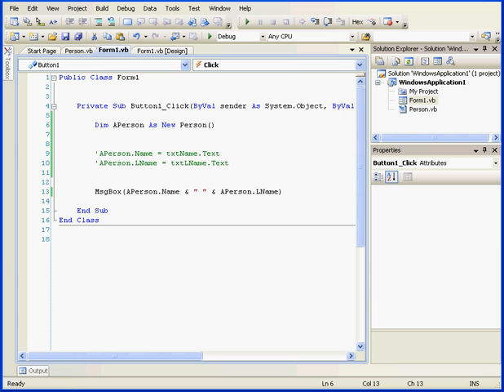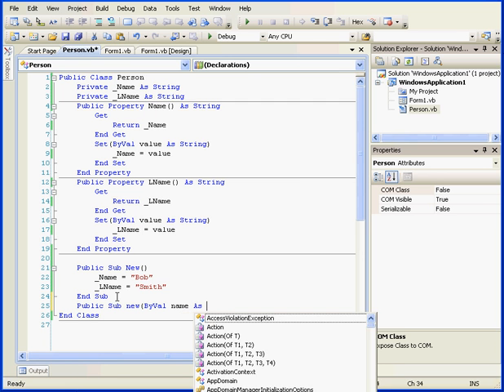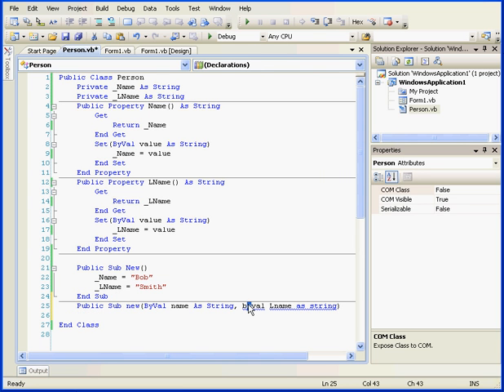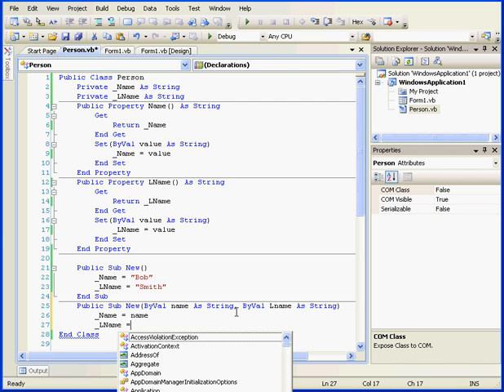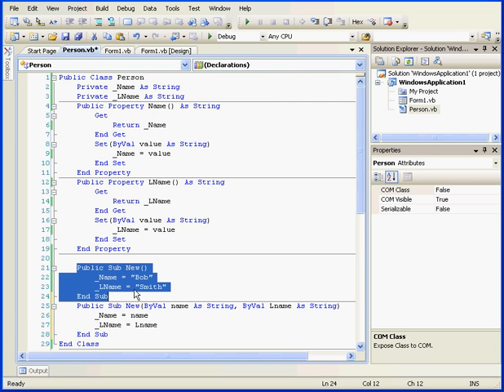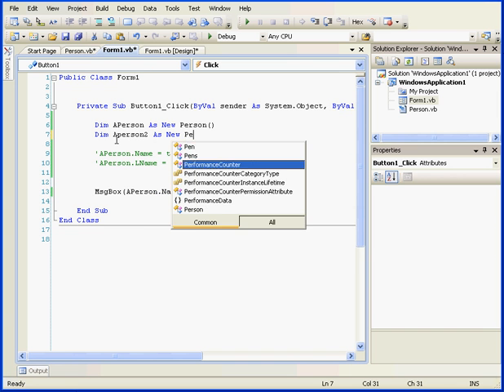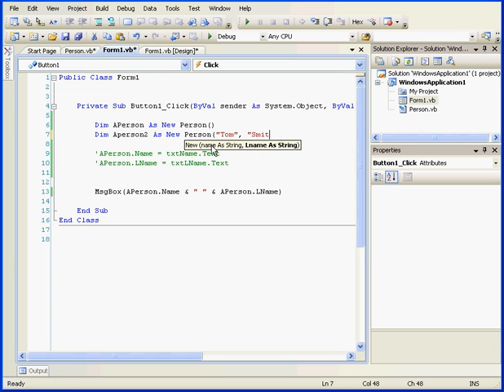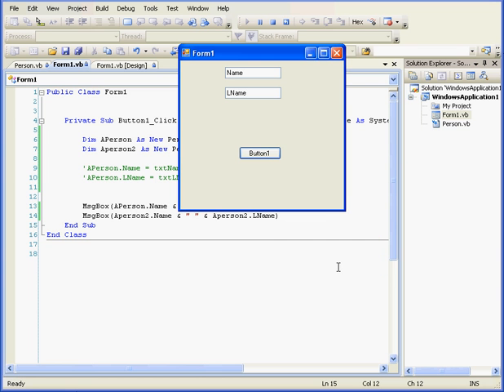Visual Basic / Visual Studio Video Tutorial - Overloading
You can see all our courses online, download them or get them on disc. In this video tutorial about Visual Basic / Visual Studio, I talk about overloading.

This video tutorial is from my video tutorial course on Visual Basic / Visual Studio (Vol 1, lesson 51) and was filmed using Visual Studio 2008.